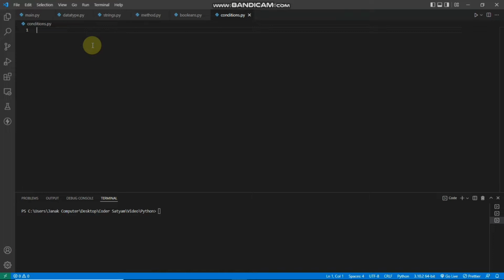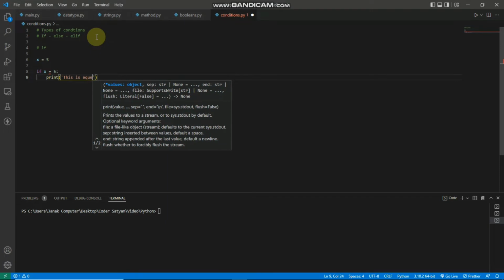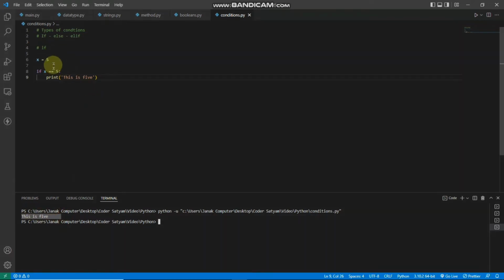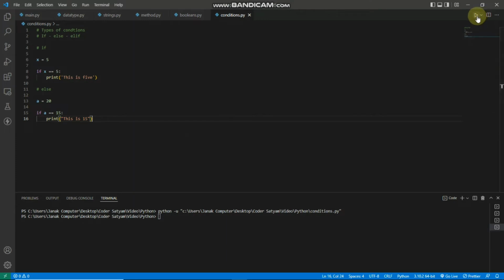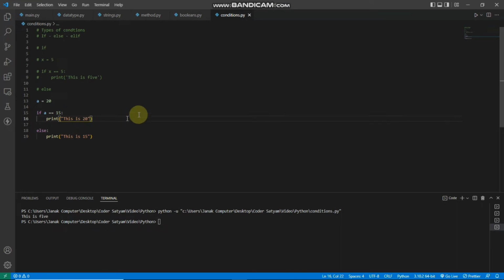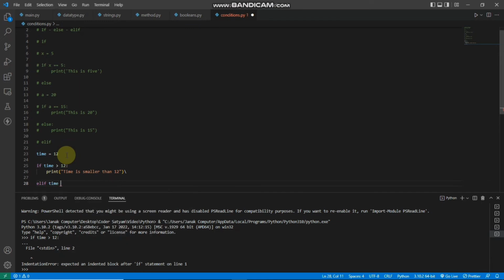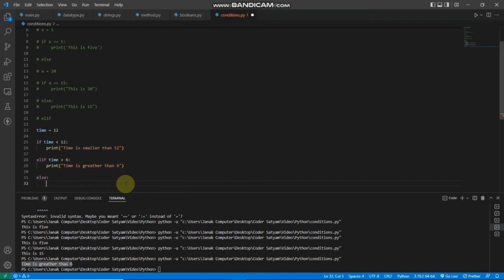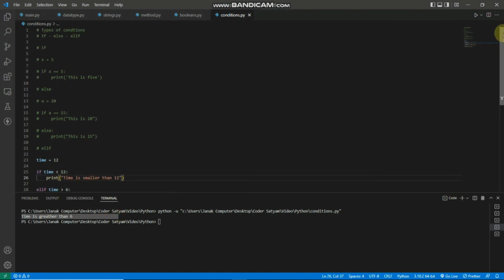Conditions in Python || CodingWithSatyam